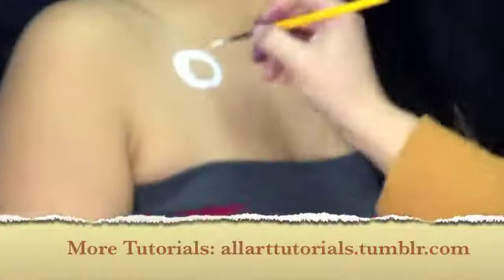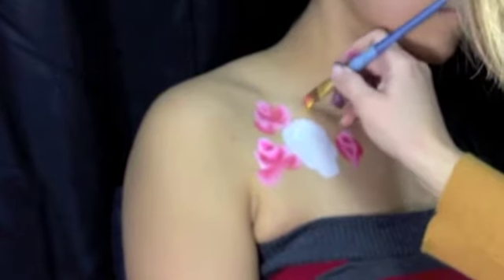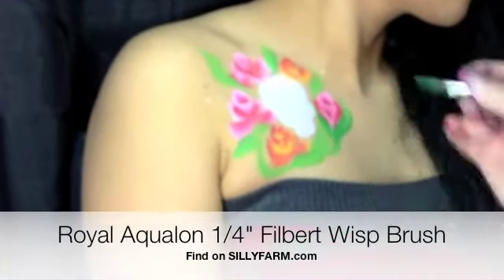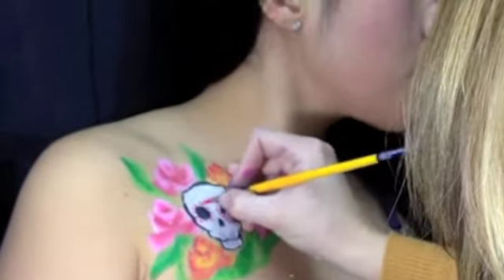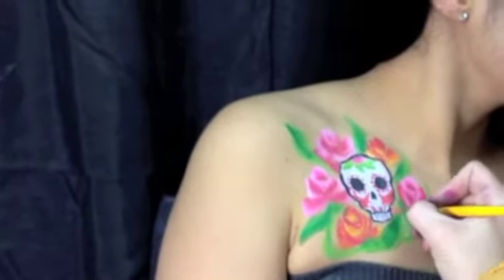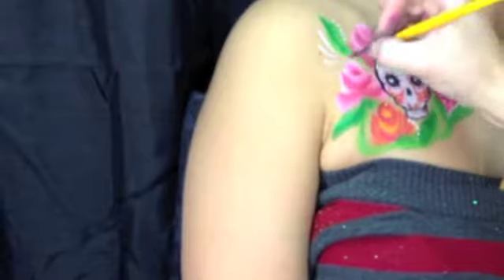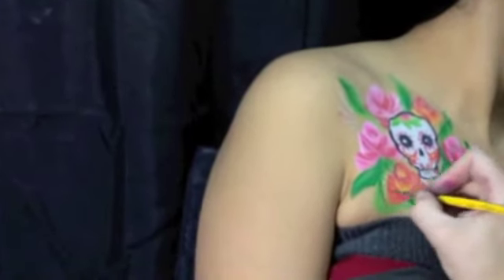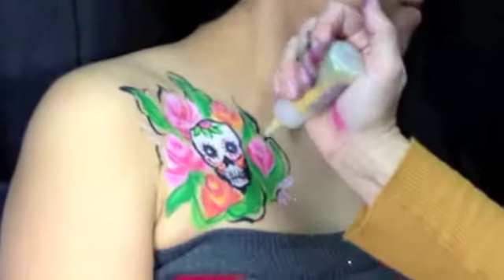Day of the Dead, Sugar Skull Face Painting Tutorial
Here is a fun design for Dia De Las Muertos (Day of the Dead).
This can be on the face or body. Be creative and change this design to suit you.